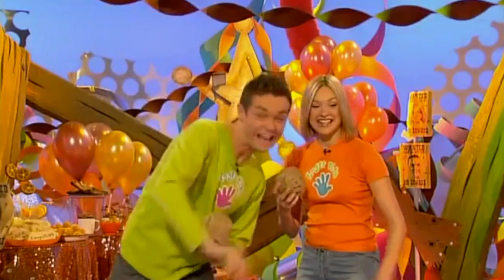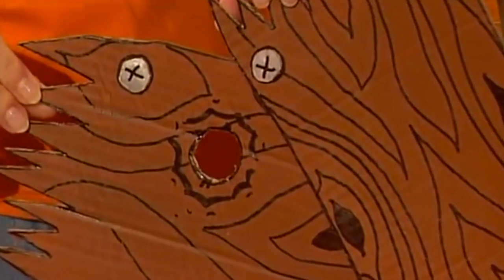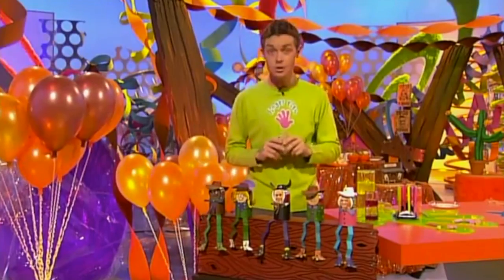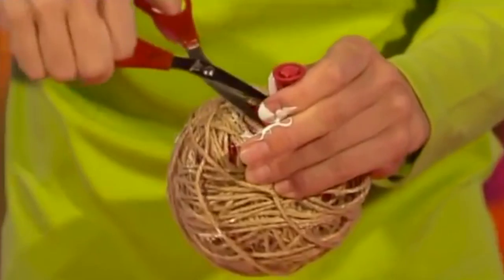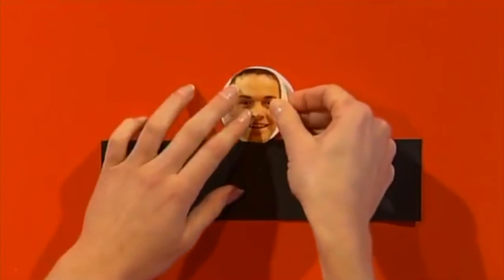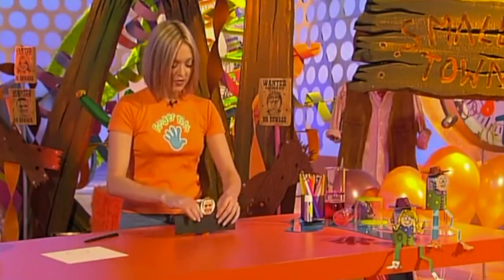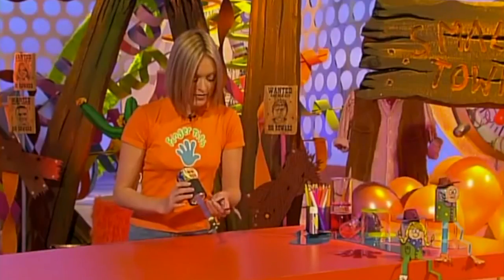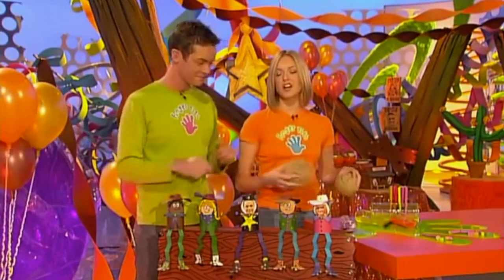🌈 FINGER TIPS: Western Party Make 🤠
This is Finger Tips tin can alley – make your own Western party make with this step-by-step guide!